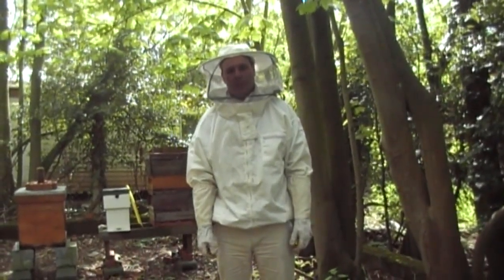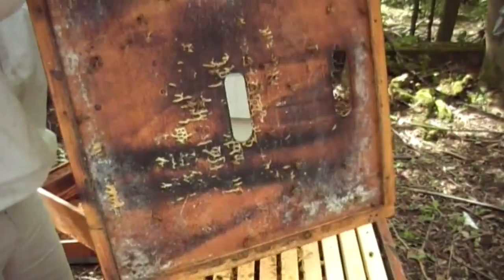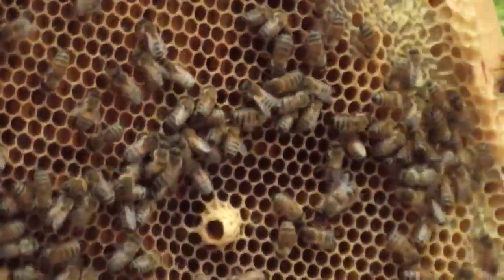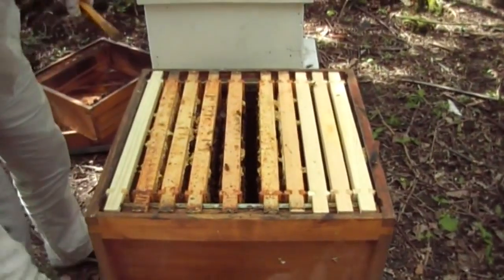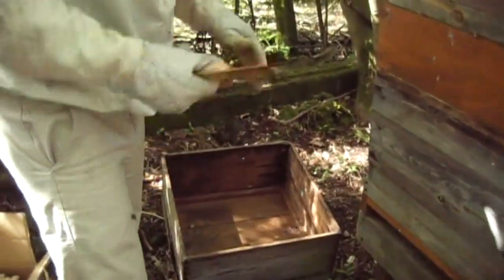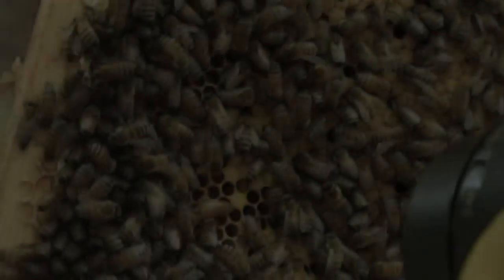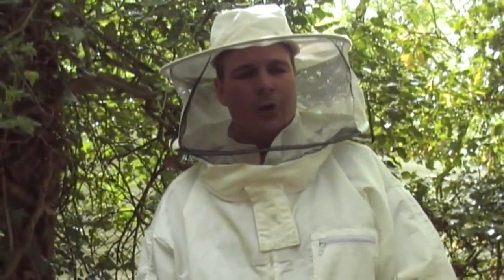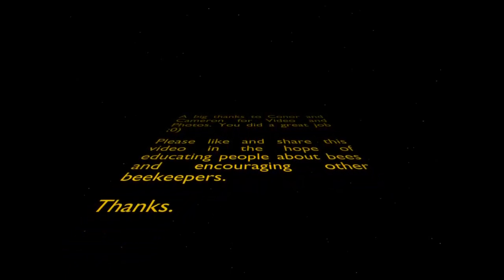Norfolk beekeepers. To feed or not to feed? beekeeping.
Today i inspected both hives. Hive 1 is doing well and the new queen has emerged from her cell. Hive one is not doing so well and there seems to be a shortage of food inside so the feeder was left in place. Hope you8 like the video. Big thanks to my nephews for filming and shooting photos. ;0)